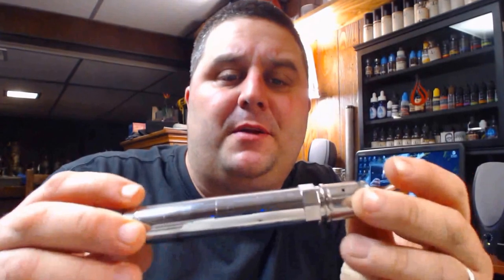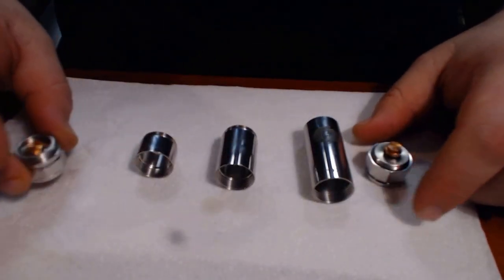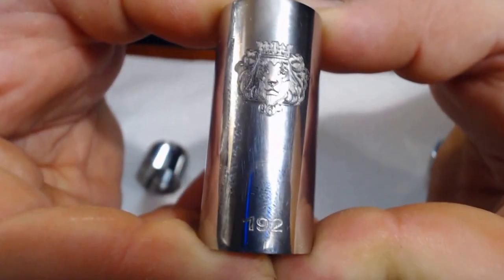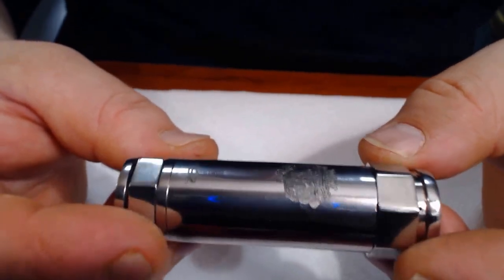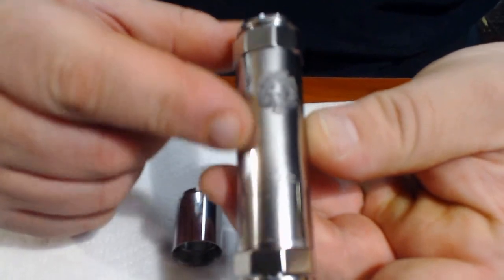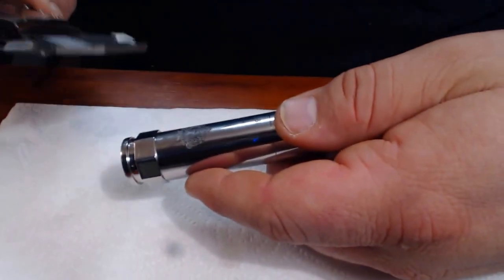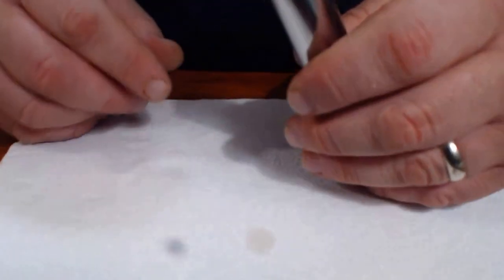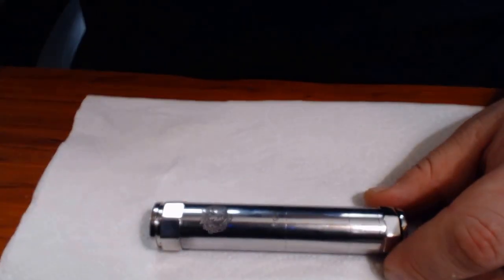REVIEW OF KING MOD BY SUREFIRE VAPOR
REVIEW OF KING MOD BY SUREFIRE VAPOR. In this video I will show you a quick and up close video of the king mod.